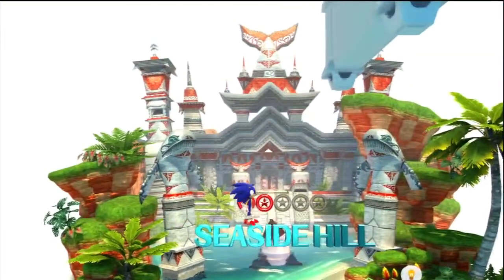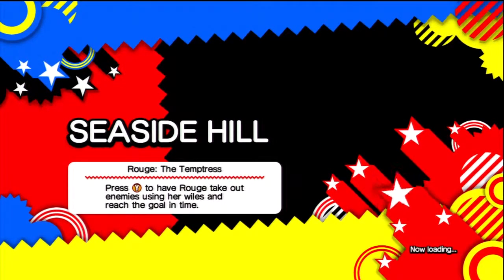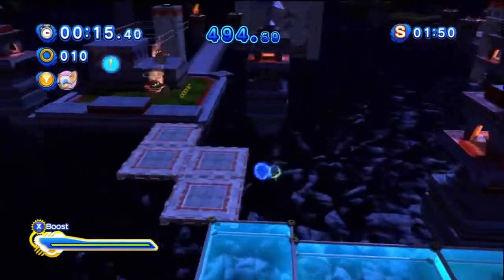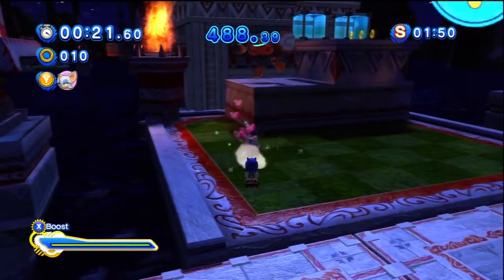Let's Play - Sonic Generations Part 09: Da Sneaky Kah-Mee-Lee-On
Welcome back, ready to see some challenges? Me neither but they gotta be done. And we take on a mini boss, Shadow the Hedgehog. This time taking on character Missions where we use, are assisted by, or fight, the characters we spent time freeing in the previous levels. Should be fun.

Big thanks to Sega, Sonic Team, and Havok for the nostalgic game.